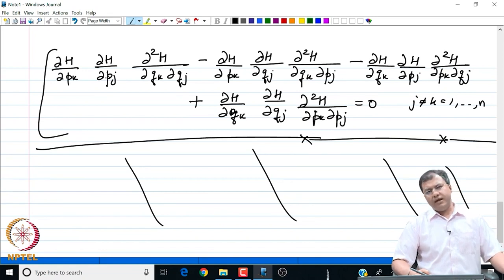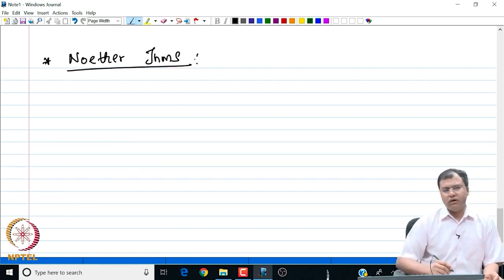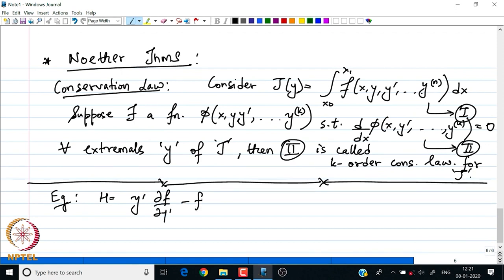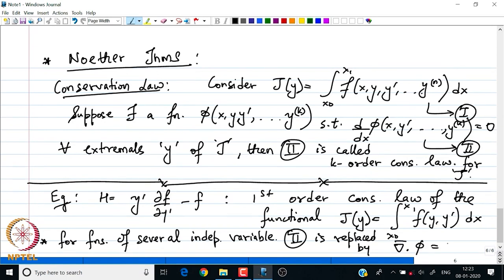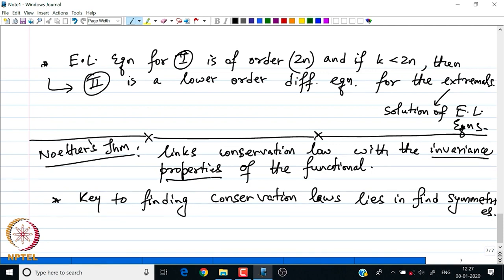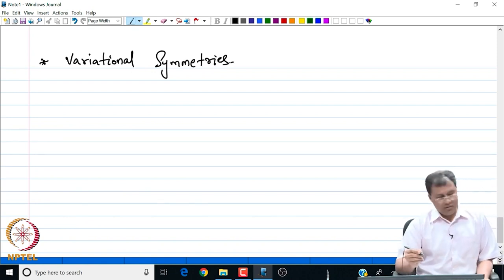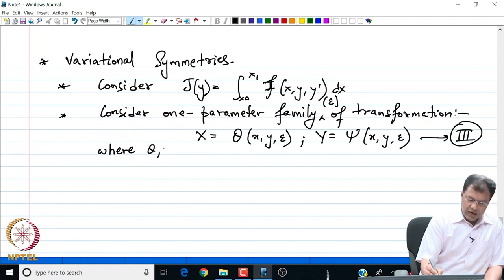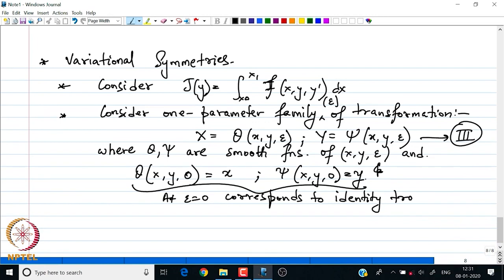Noether's Theorem / Introduction to Second Variation - Part 02